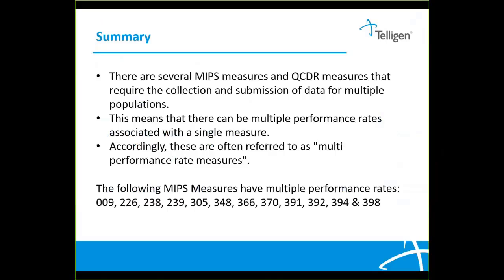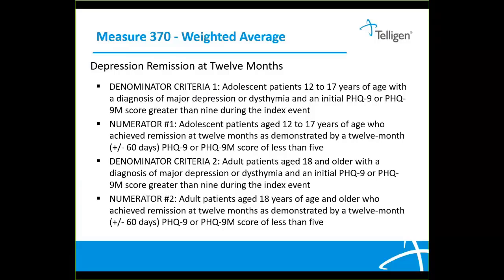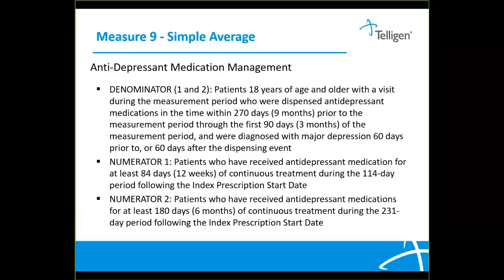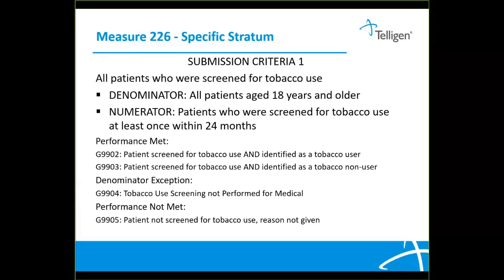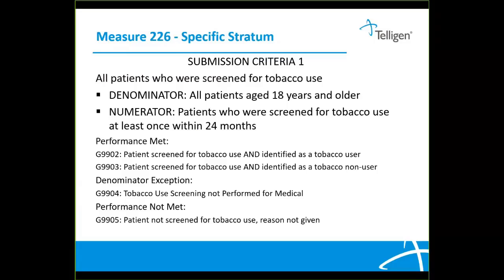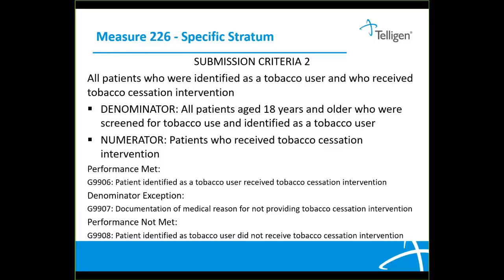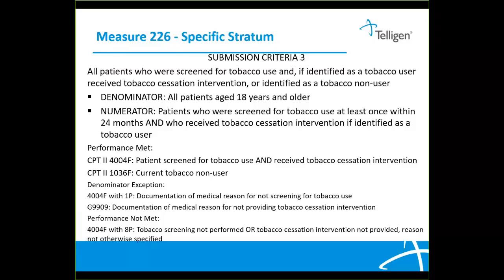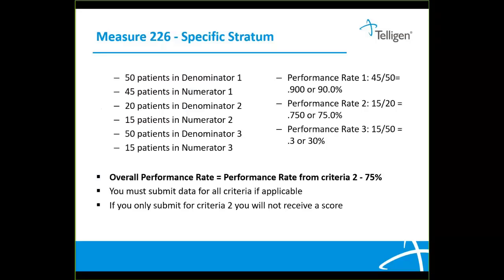2020 MIPS Multi Strata Quality Measures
This webinar will provide details on how CMS measures your quality performance for multi-strata measures